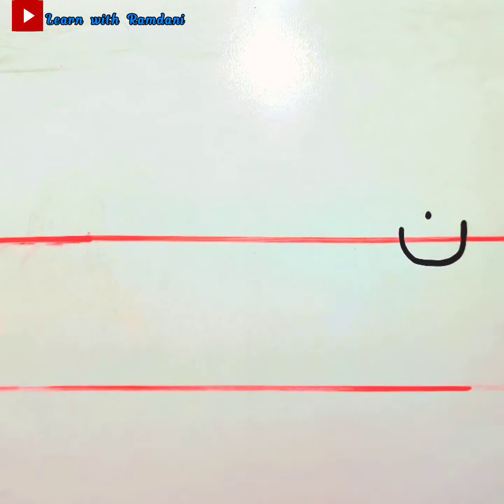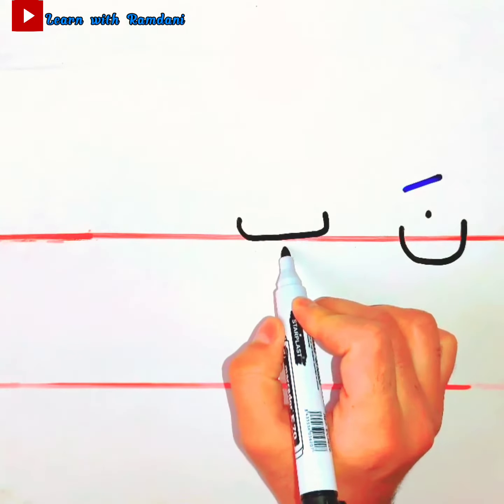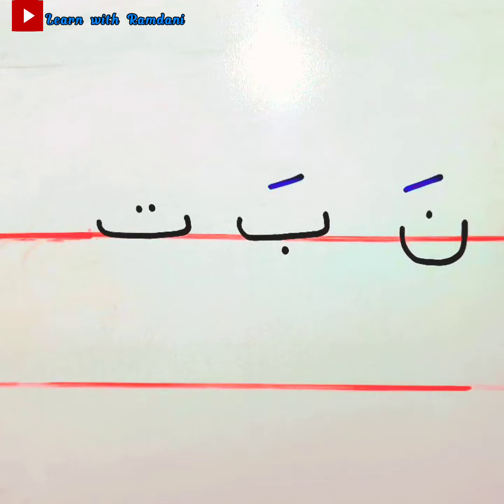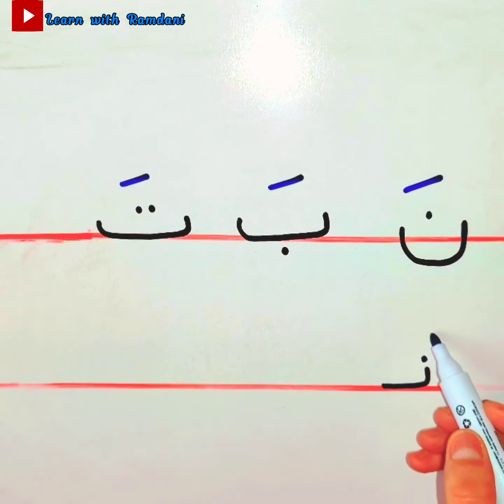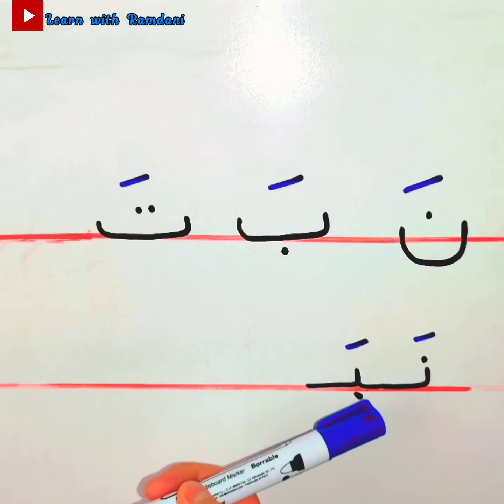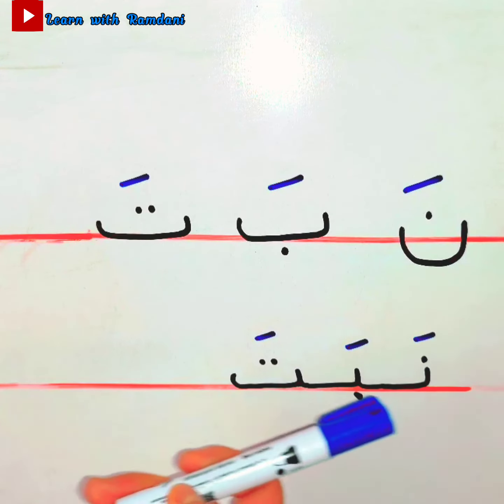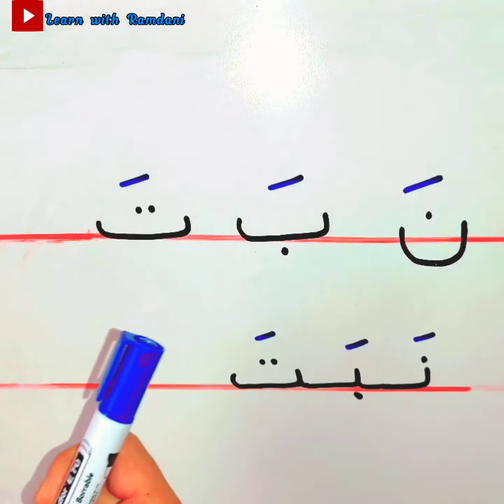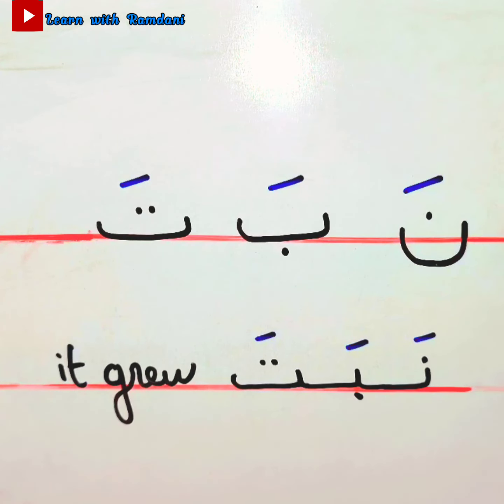تعليم القراءة للمبتدئين من الصفر - الكلمات الثلاثية بحركة الفتح خطوة بخطوة ✅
من أجمل وأسهل الطرق لتعلم القراءة والكتابة من الصفر خطوة بخطوة للمبتدئين
كلمات الثلاثية بحركة الفتحة! تعرف عليها وتمتع بتعلم اللغة العربية بسهولة
Arabic lessons for Beginners